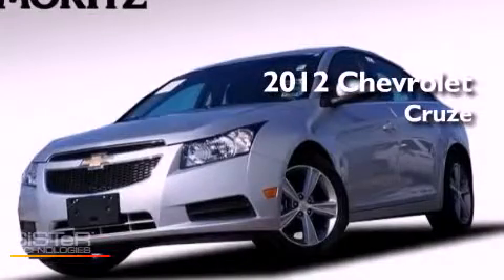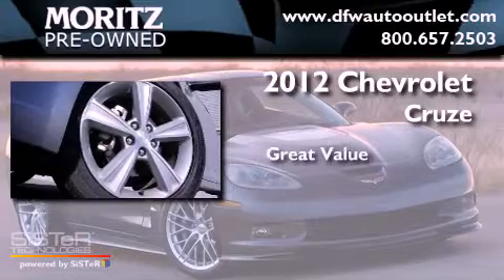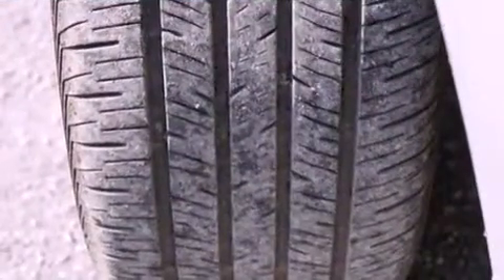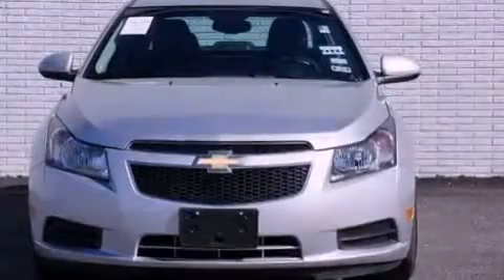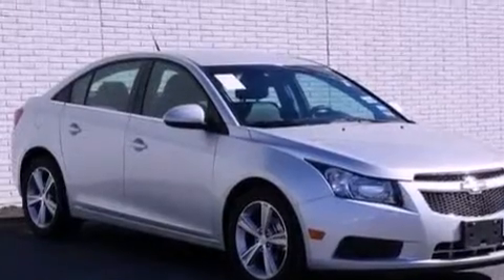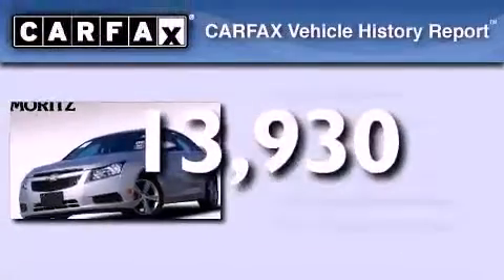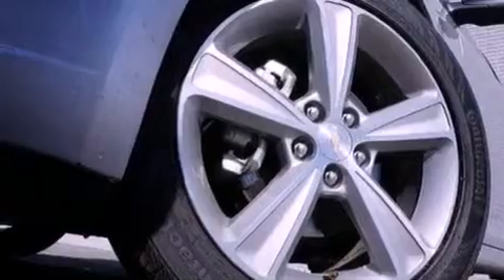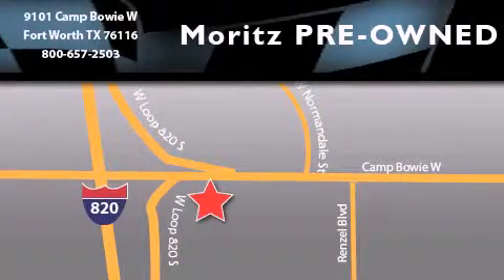2012 Chevrolet Cruze Ft. Worth TX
Year : 2012

 Make : Chevrolet

 Model : Cruze

 Miles : 13,930

 9101 Camp Bowie

 Pre-Owned 2012 Chevrolet Cruze Ft Worth TX